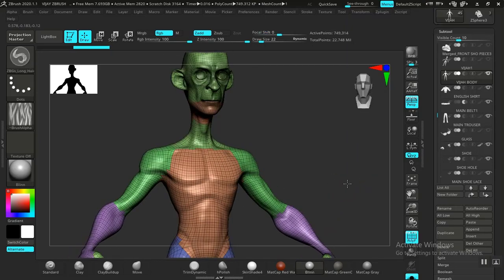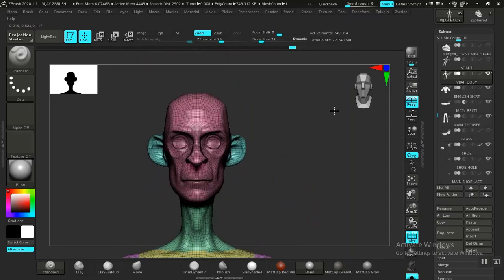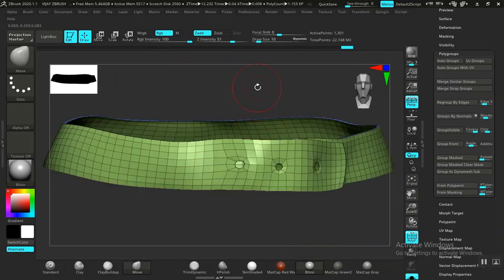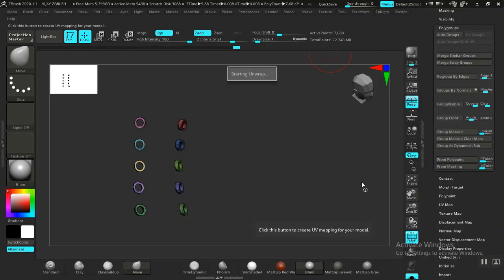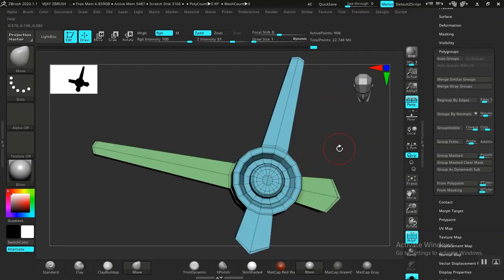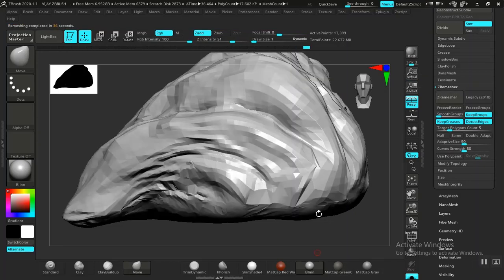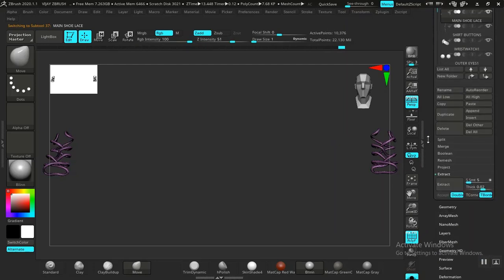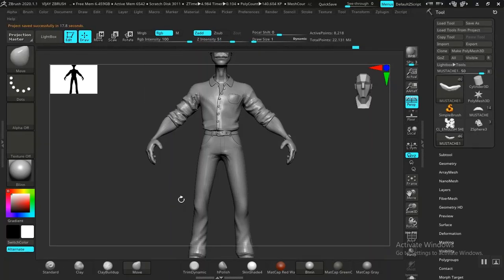24 AI CONCEPT TO 3D CREATING UVS AND PREPPING MODEL IN ZBRUSH STYLIZED CHARACTER DESIGN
CREATING UVS AND PREPPING MODEL IN ZBRUSH STYLIZED CHARACTER  DESIGN